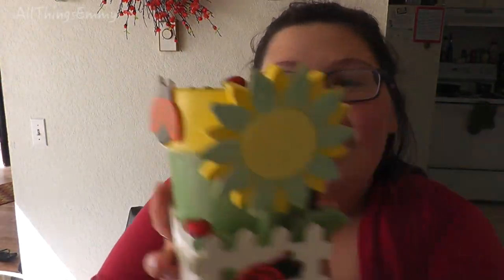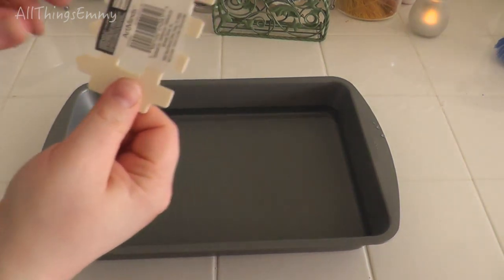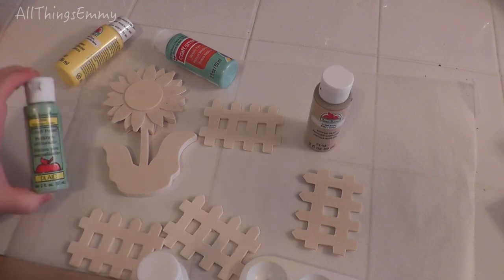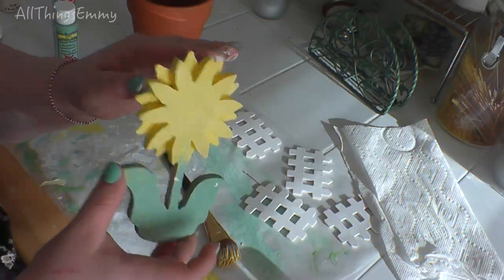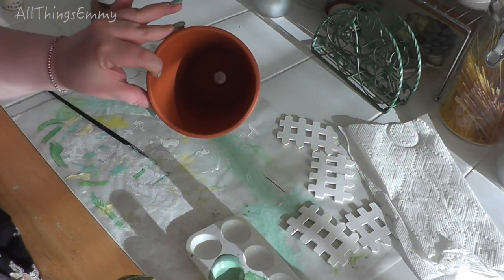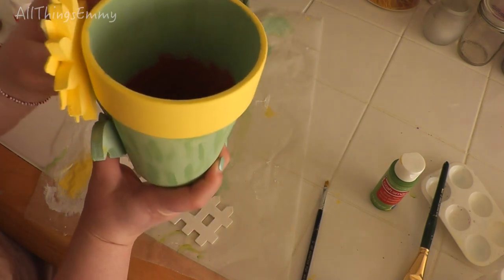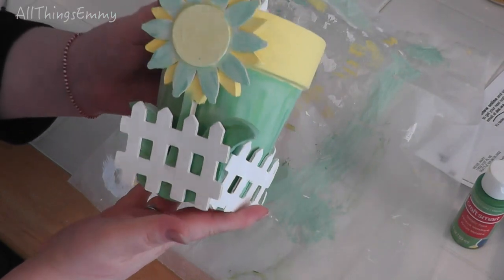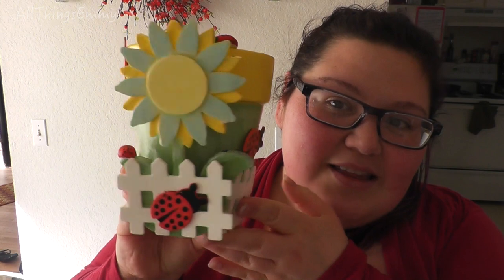DIY Sunflower Design for a Flower Pot (DIY Gift)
How to design a cute and festive flower pot for spring and summer. Makes a great gift for Mother's Day, Earth Day, May Day, birthdays, just because gifts... and it's absolutely adorable! Easy for kids to create as well.

Websites:
EmmyWeiss.com
SimplyBellezza.com
BellezzadiVita.com